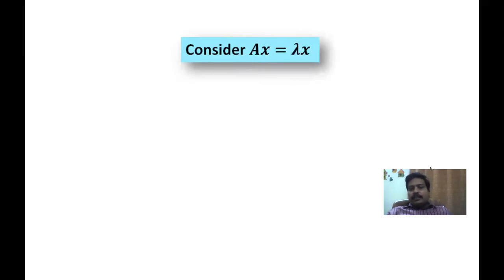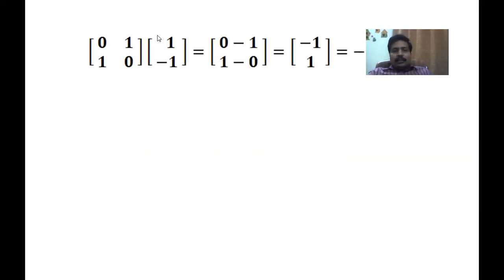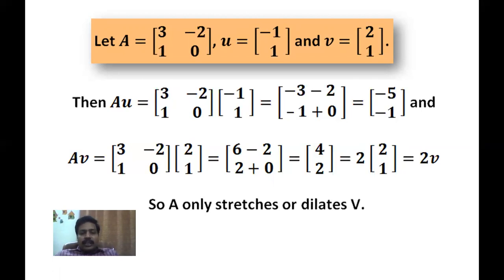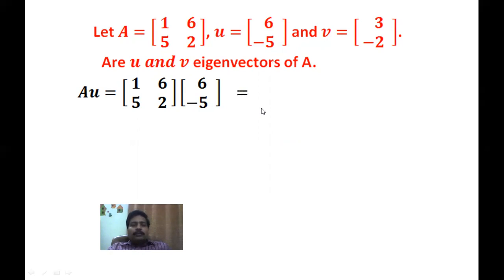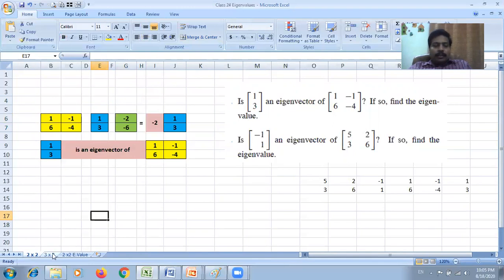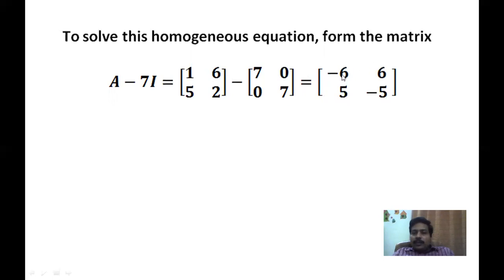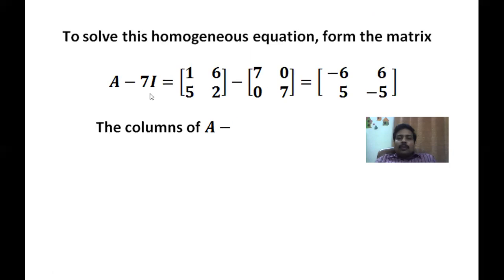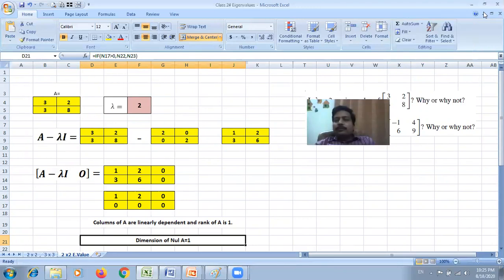Eigenvalues and Eigenvectors Linear Algebra 24 BSSP Rajashekhar